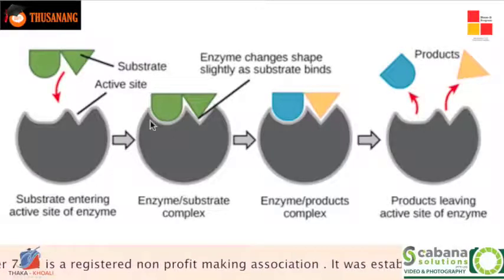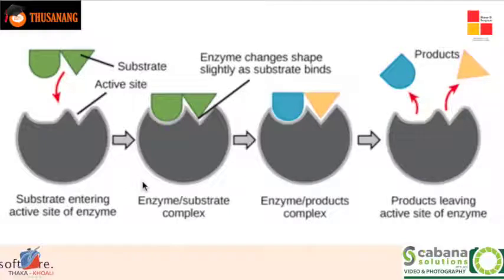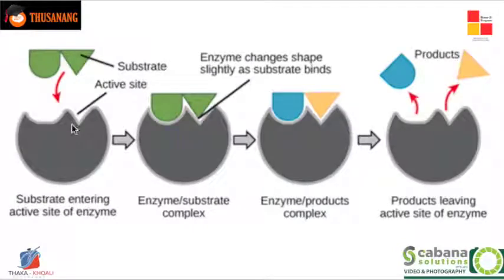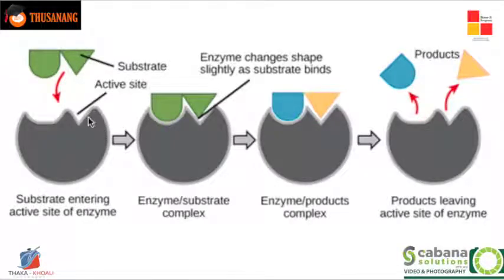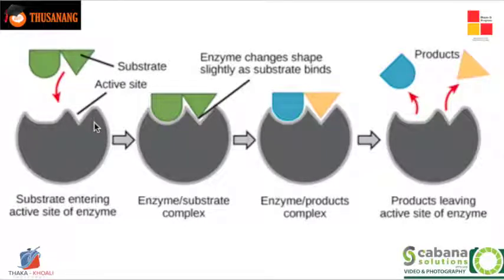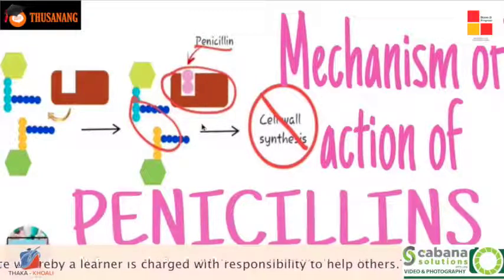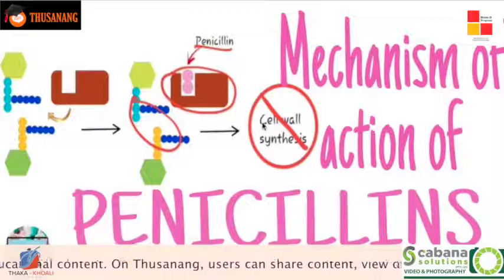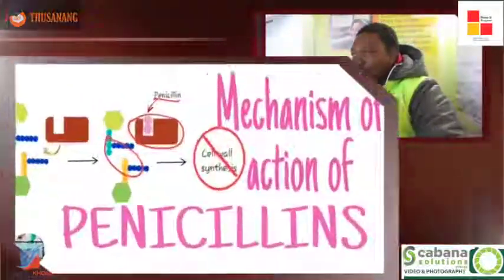STEM-IT Biology - 02 Enzymes